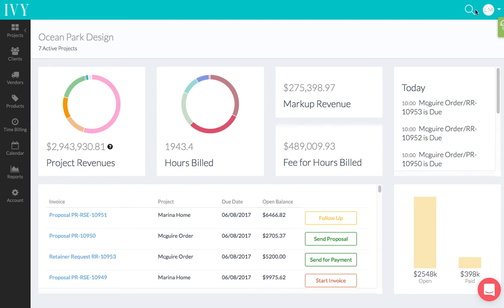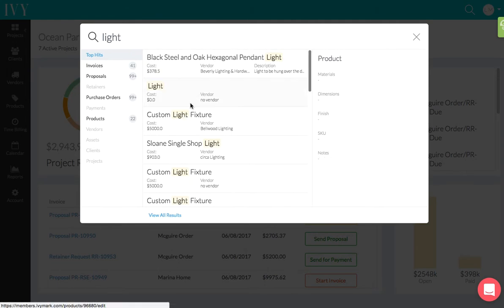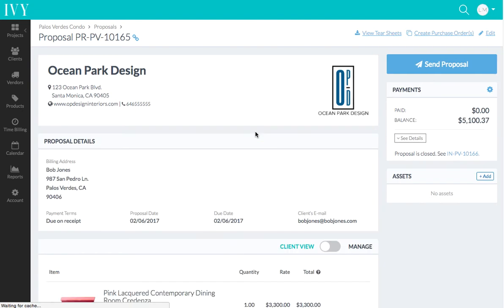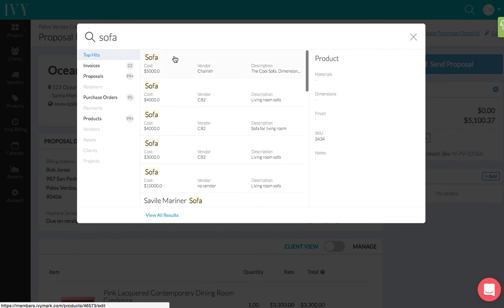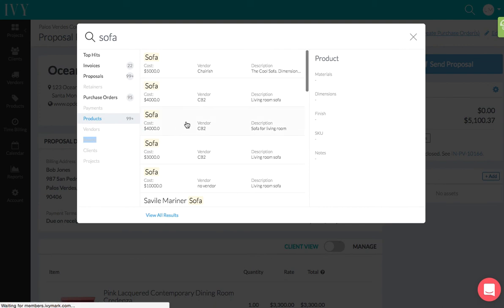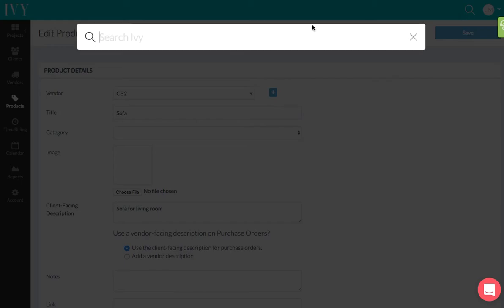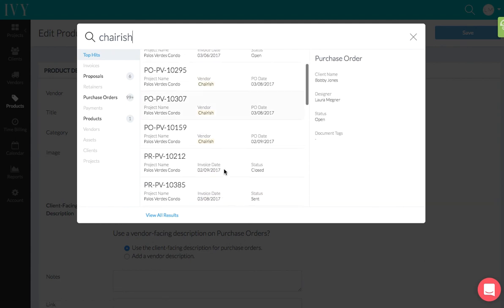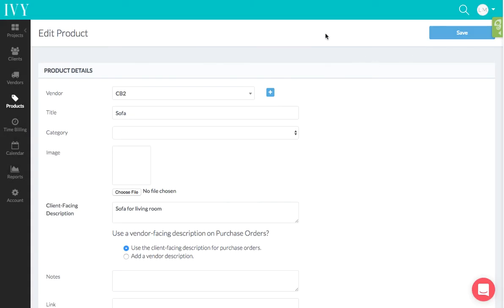Ivy | Global Search to Find ANYTHING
You can access our global search feature! Write any keyword and get all the results for your specific word. Search for products, invoices, or anything else you need! Learn about this feature in this short video.